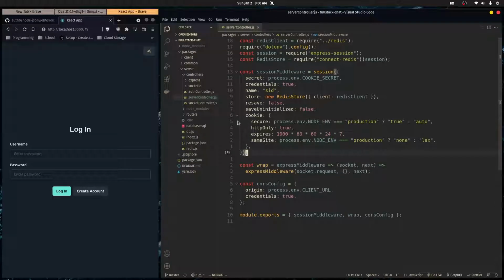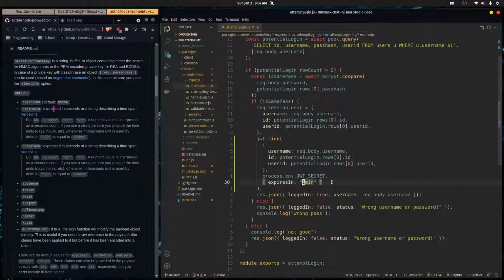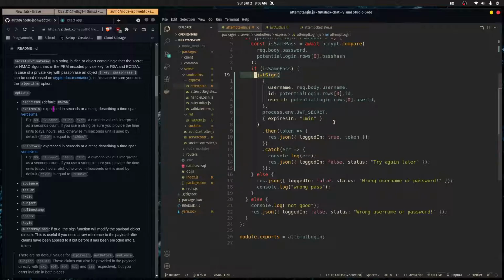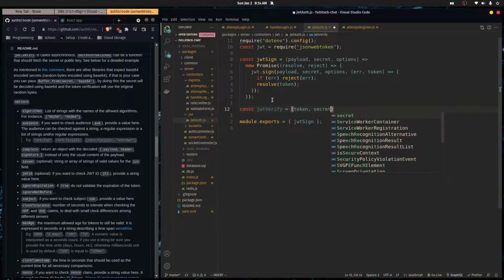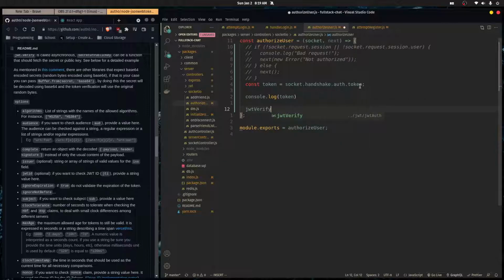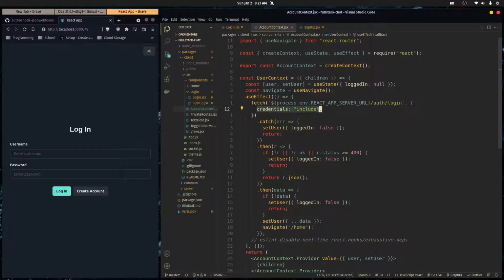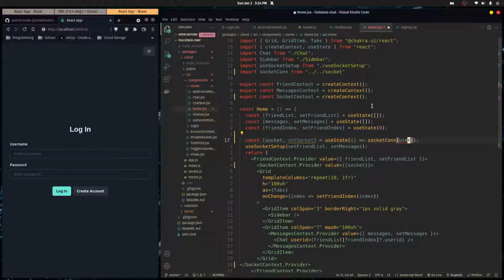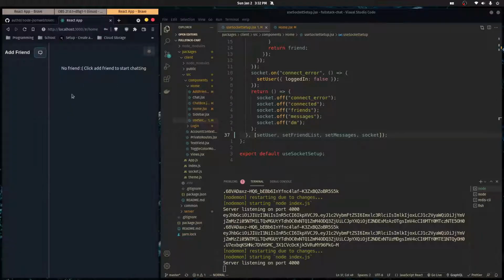Switching from Sessions to JWT - Part 21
We switch out our app's authentication method. We replace sessions with JWT. This is so that our website works on Safari where cross-site cookies are blocked by default.

00:00 Introduction
00:55 Initial Setup
1:54 Creating JWT on login
4:43 Converting code to use promises
7:14 Creating JWT on register
7:40 Verifying token on app load
10:43 Increading code readability
13:40 JWT in React / Socket.io